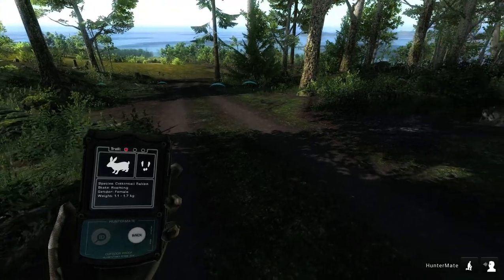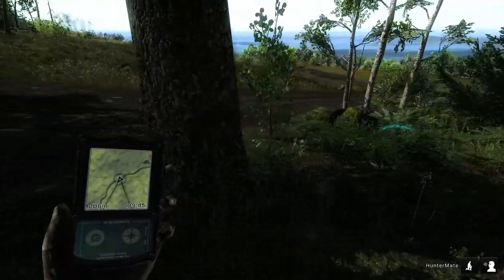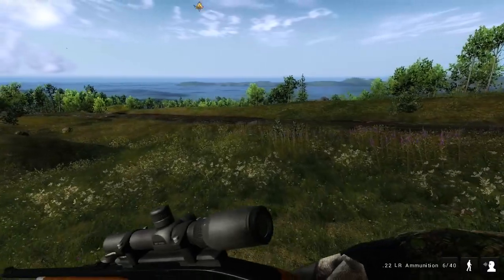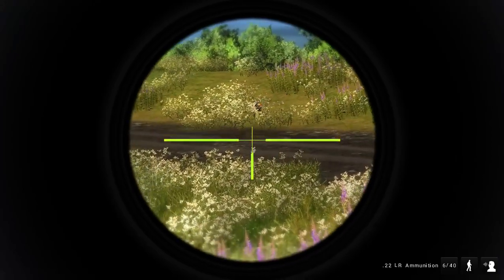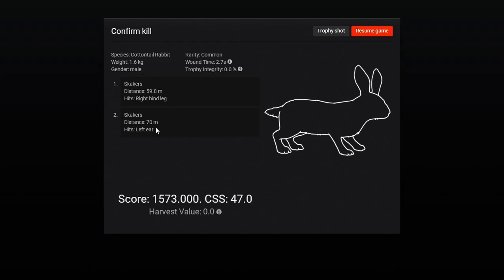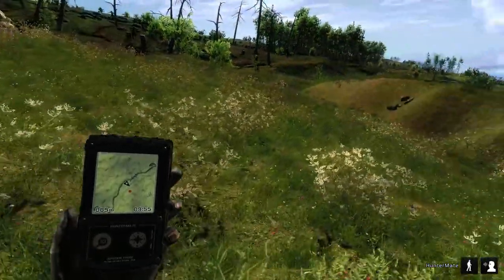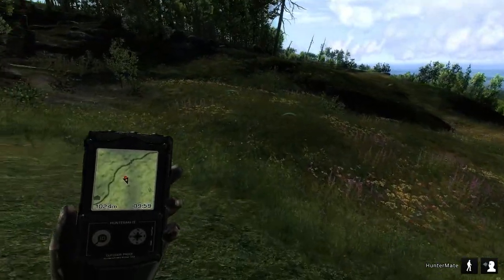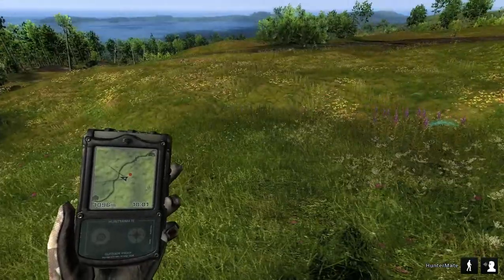The Hunter Classic - Hunting Cottontail Ep.2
Hunting Loggers Point for a trophy Cottontail Rabbit to put in the Lodge.